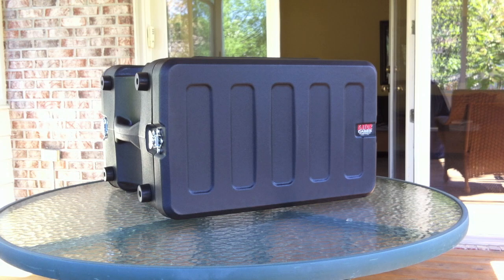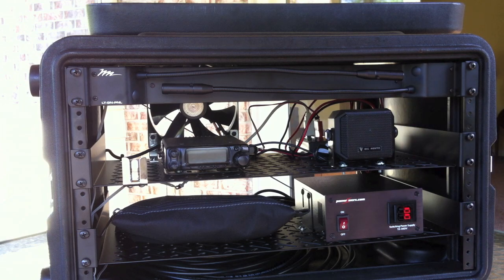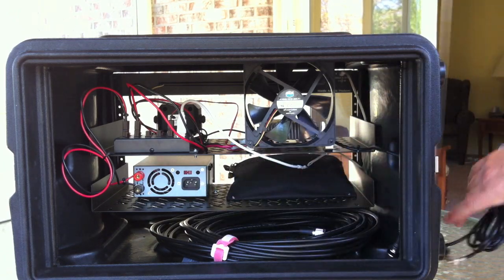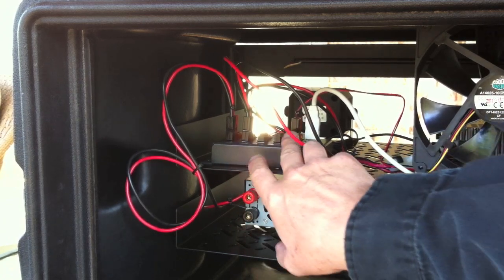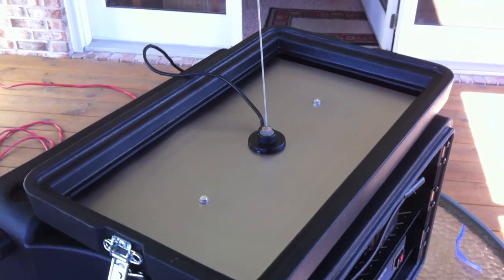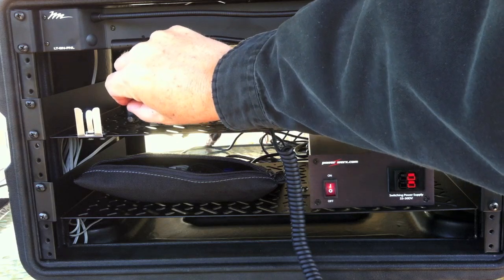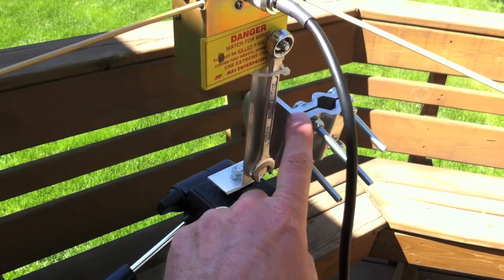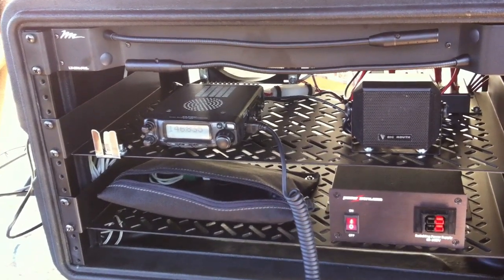Amateur Radio Go Box - Ham Radio ARES - RACES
KF9ZA's Amateur Radio Go Box.  A portable 2 meter / 440 self contained and rugged radio go box for emergency communications. Complete list of all the components

Thanks to K4IFX and KC6TYD for their YouTube Video inspiration and ideas.

UPDATE July 9, 2012: I added a new Kenwood TM-281A to the Go Box. I decided I wanted to have two radios to be able to monitor two frequencies, plus to have a backup radio. I chose it for it's price, ruggedness, and that it can put out 65W. Here's a picture of the new and improved Go Box

Update 9/24/16: Updated Go Box with Icom 7000 HF.  Here's a picture